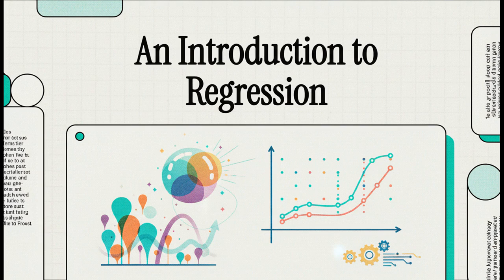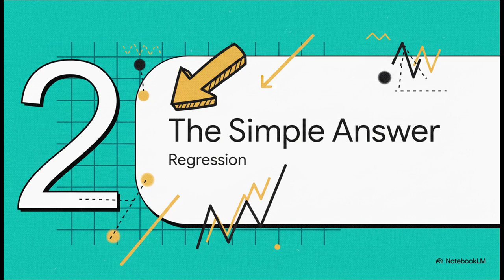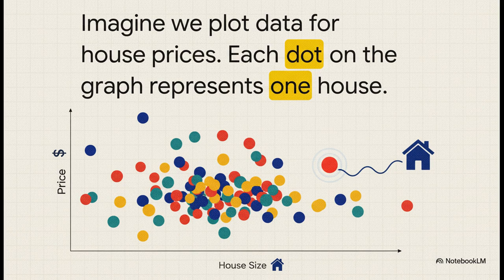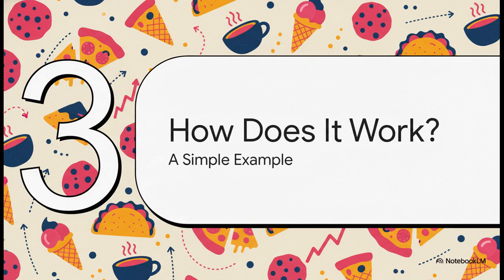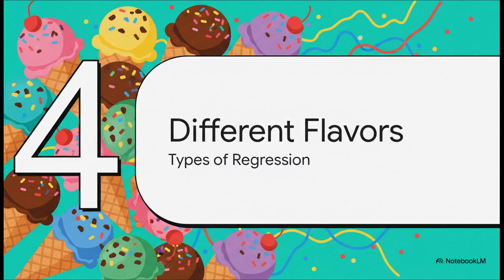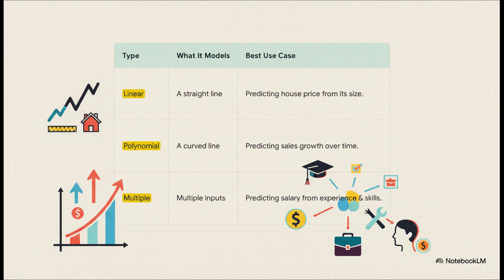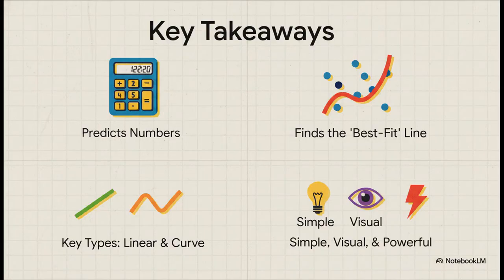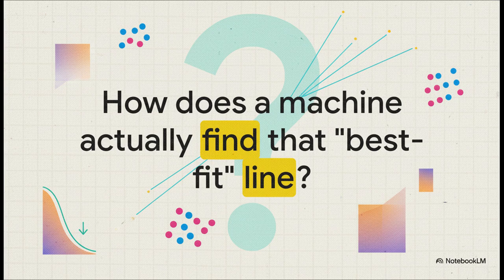Regression Made Easy | Understanding Linear, Polynomial & Multiple Regression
Predicting numbers is one of the most powerful abilities of Machine Learning — and today, we finally step into it.

Welcome to Day 5 of our ML journey, where we break down Regression, the fundamental technique behind predicting prices, sales, performance, temperature, and almost any numerical value you can imagine.

This video explains regression using simple visuals, real-world examples, and intuitive storytelling, making it easy for anyone — even complete beginners — to understand.

In this upgraded session, we explore:

✨ What Regression really means
✨ Why ML models need regression
✨ Real-world examples that make the concept crystal clear
✨ How regression lines fit data
✨ Differences between Linear, Polynomial, and Multiple Regression
✨ When to use each type effectively

No formulas to scare you — just clean, visual learning.

📘 Download Learning Resources

Use these resources to revise quickly and strengthen your understanding.

Regression is used everywhere:

Predicting house prices
Forecasting sales
Estimating stock trends
Understanding relationships between variables
Building the base for advanced ML algorithms
Once you understand regression, the rest of machine learning becomes easier.

🔔 Continue the Learning Journey

Don’t forget to follow the playlist — each day builds on the previous one, helping you master ML step-by-step.